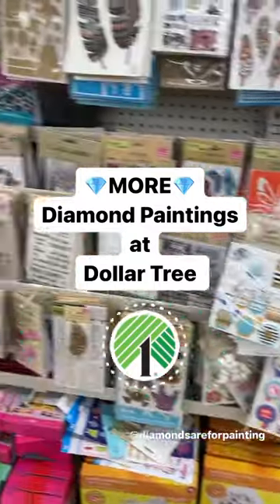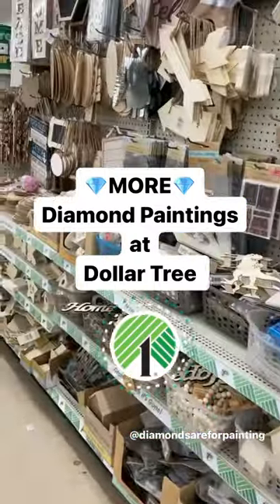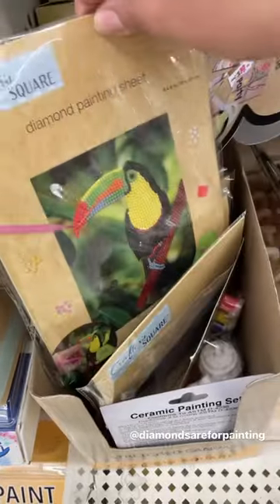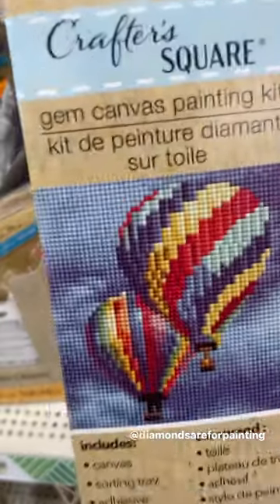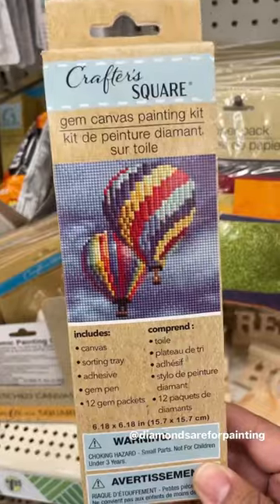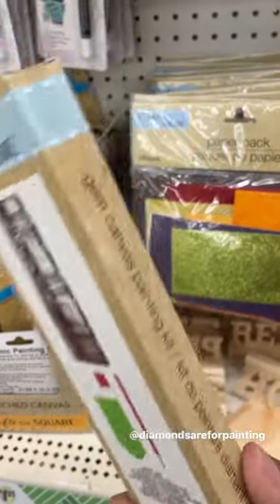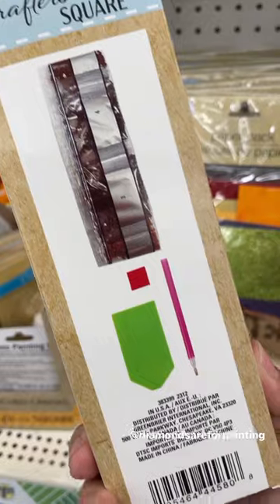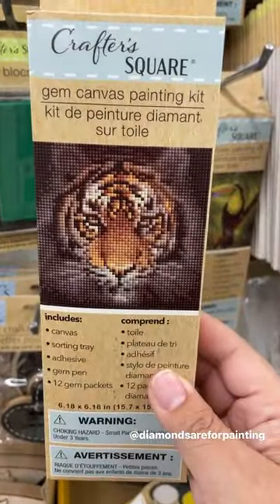💎DIAMOND PAINTING KITS💎 at DOLLAR TREE?!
MORE DOLLAR TREE DIAMOND PAINTING KITS This time they are full canvas.